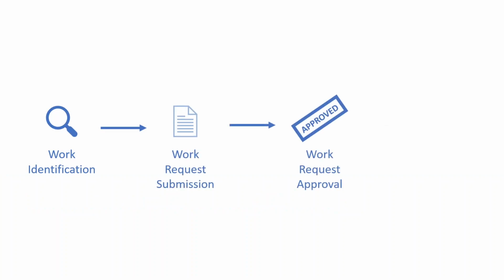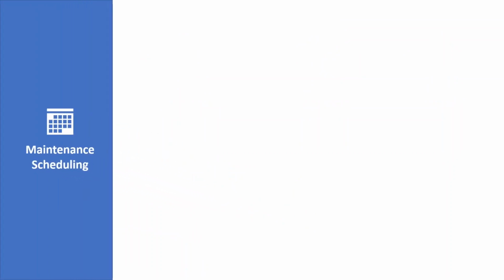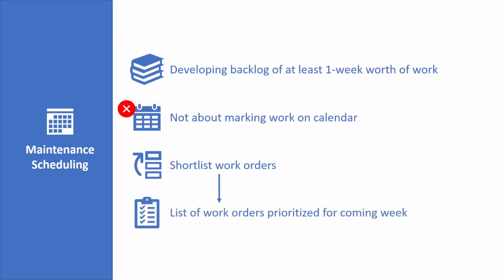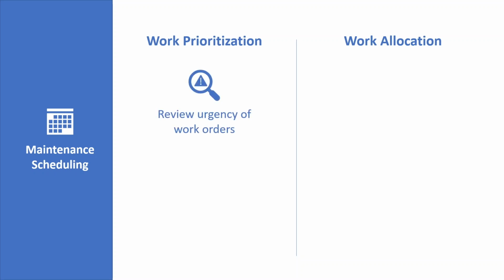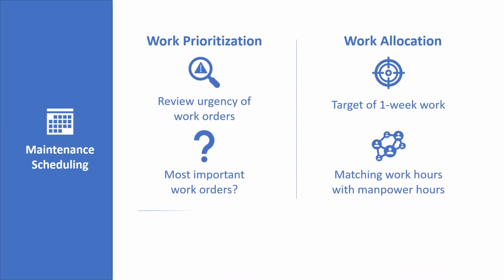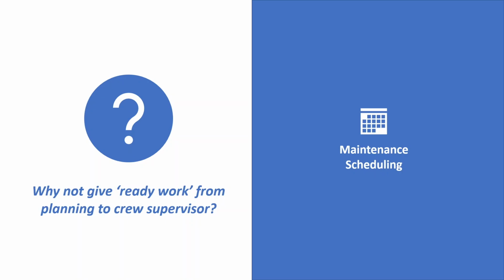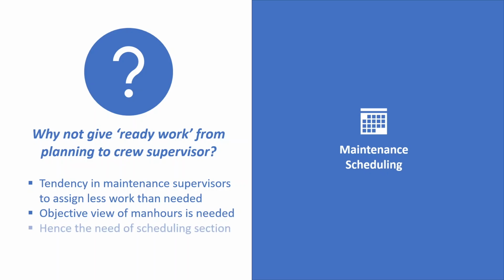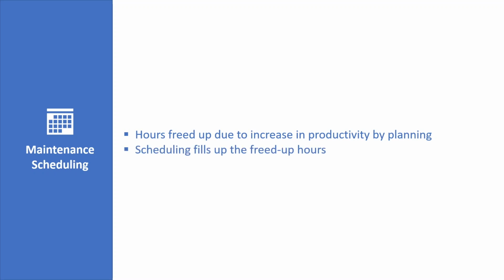Maintenance Scheduling Introduction | Why is Scheduling needed? | How Scheduling impacts Wrench Time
In this video, we introduce Maintenance Scheduling, the next critical stage in the maintenance work management process after planning. Learn why scheduling is not just marking dates on a calendar, but about building a backlog, prioritizing, and allocating work to fully utilize your maintenance manpower.

You'll learn:
✅ What is Maintenance Scheduling — and what it is NOT
✅ The difference between Planning vs Scheduling vs Supervising
✅ How scheduling builds a weekly backlog of prioritized work orders
✅ Why maintenance supervisors alone cannot ensure maximum productivity
✅ How scheduling fills up freed hours from planning, increasing wrench time and avoiding wasted labor

Key concepts include:
Work Prioritization: reviewing urgency & importance of work orders
Work Allocation: matching manhours of work orders to available crew hours for the week
Holding crew supervisors accountable to complete scheduled workloads

Without proper scheduling, all the gains from planning (like increased wrench time) would be lost. Scheduling ensures that freed hours are actually filled with more productive work.

This video is part of an online video based course on introducing the basic concepts of maintenance and reliability by following the CMRP body of knowledge. The course is focused on Pillar No. 5 (Work Management) of the referred body of knowledge.

Video Chapters
00:00 Intro
02:09 Work Prioritization & Allocation
03:29 Why scheduling is needed?